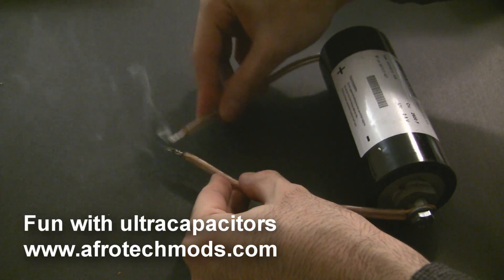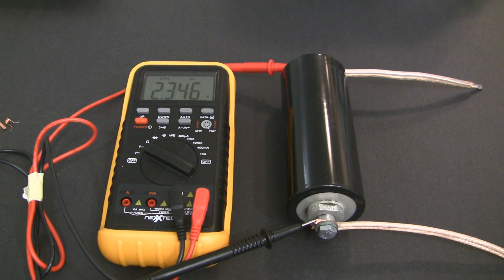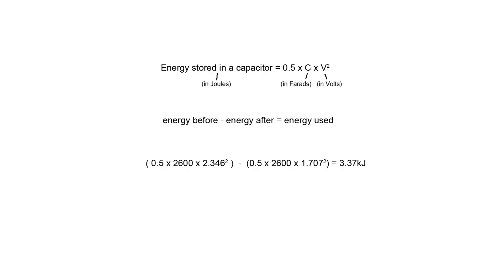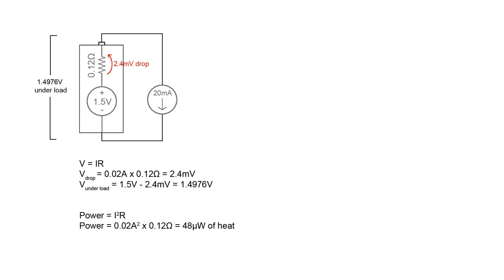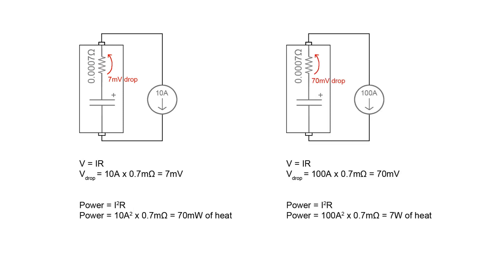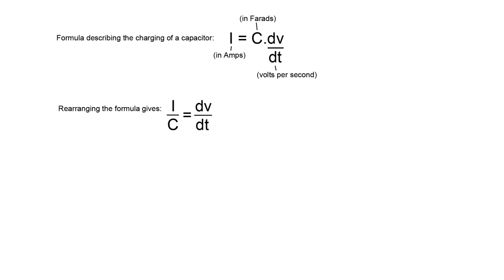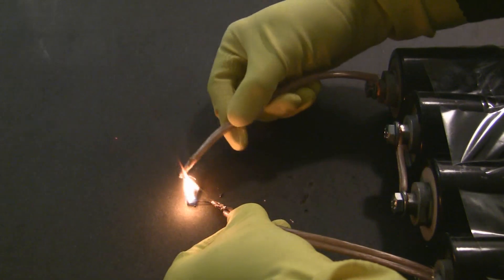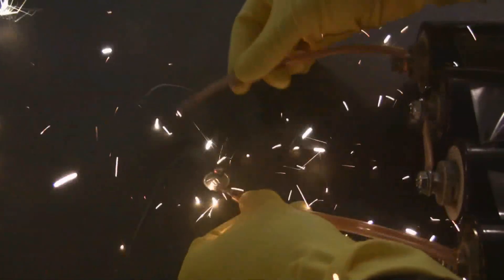Fun with ultracapacitors!!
Don't do anything I did in this video. These capacitors are not designed to be shorted and doing so is dangerous. And no, you cannot make a welder out of these. I got hold of some 2600F capacitors that can dump hundreds of amps. Normally these are used in electric cars to handle sudden stops and starts. Instead, I use them to vaporize bits of metal, and show you the 3 most important capacitor equations along the way. Ultracapacitors on Amazon